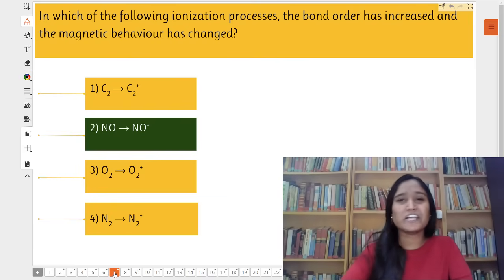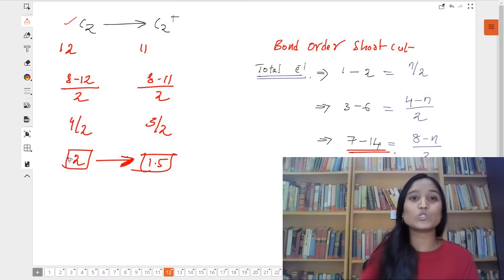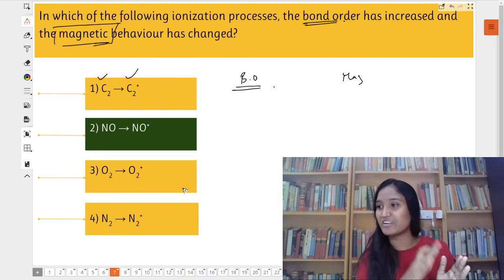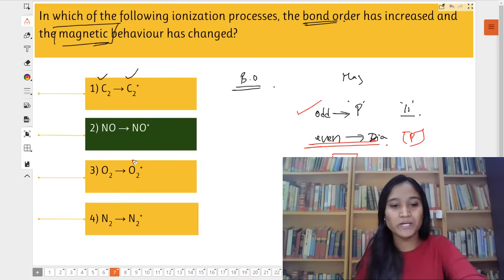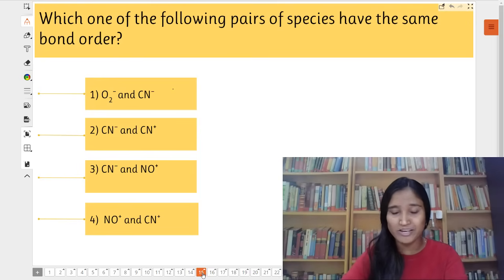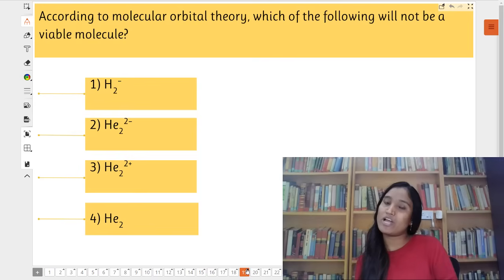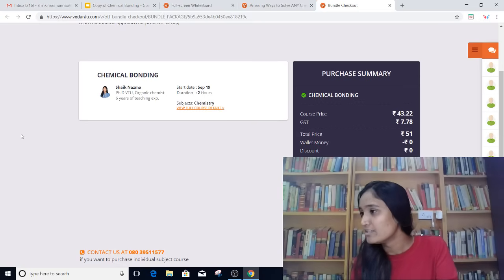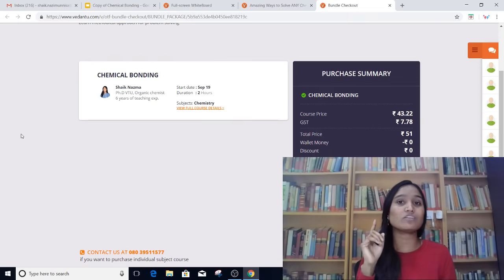Solve Any Chemical Bonding Questions, Hybridization, Dipole Moment for JEE Main & Advanced and NEET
Click on the link below to know more about JEE/NEET Modular Course